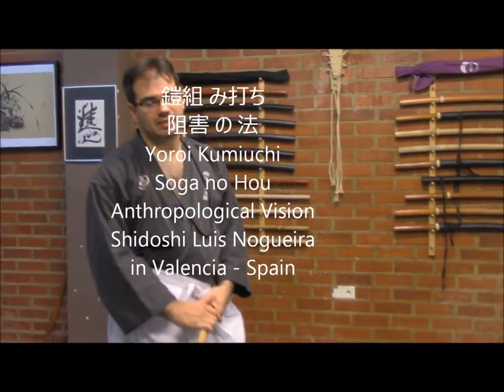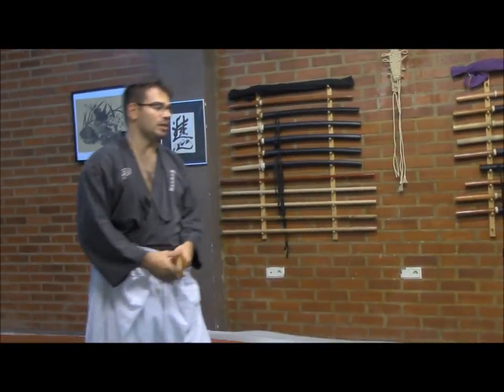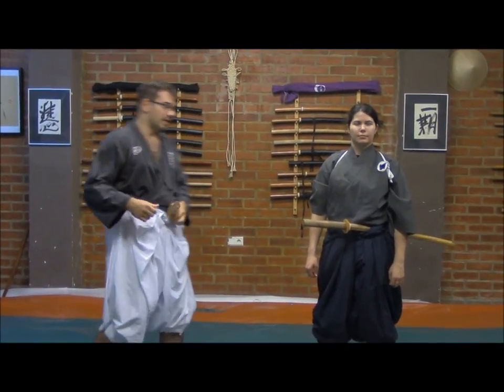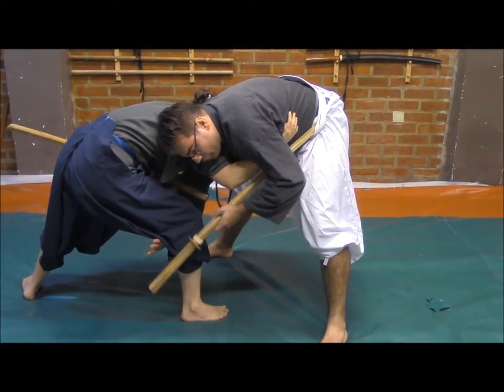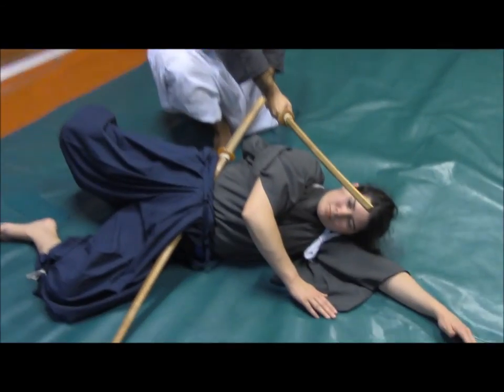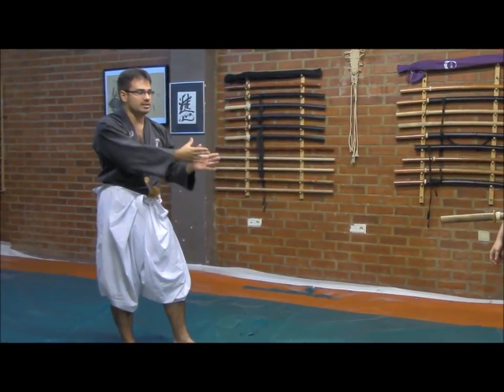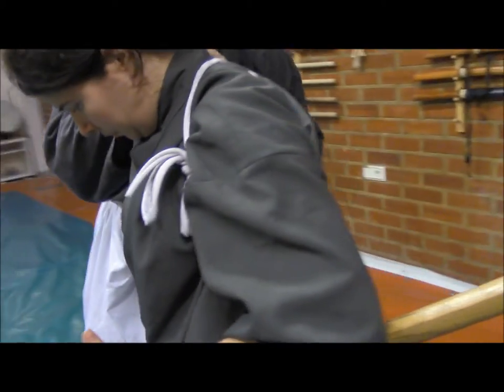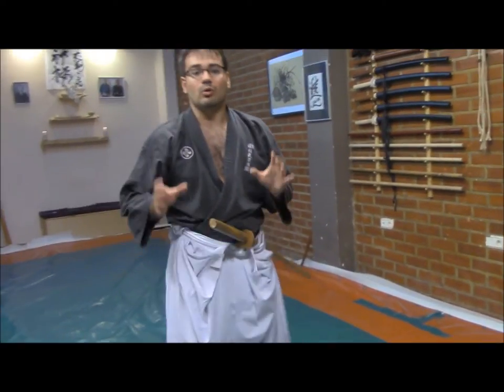Ogawa Ryu - 鎧組 み打ち - 阻害 の 法 Yoroi Kumiuchi Soga no Hou - 2014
Anthropological Vision - Shidoshi Luis Nogueira - in Valencia - Spain